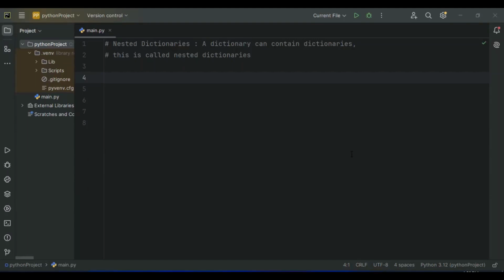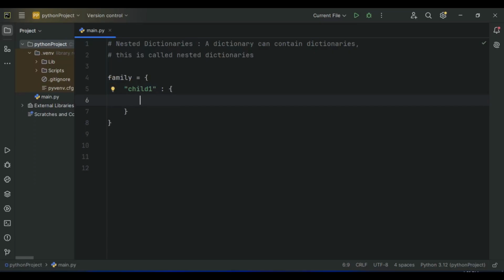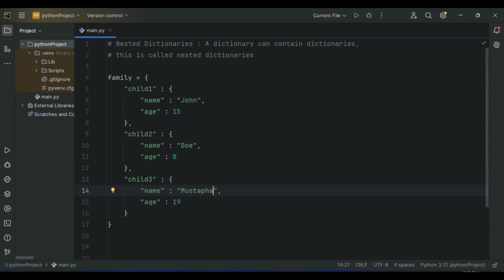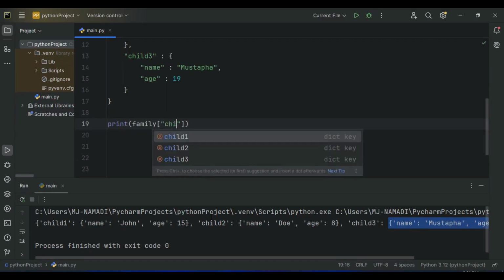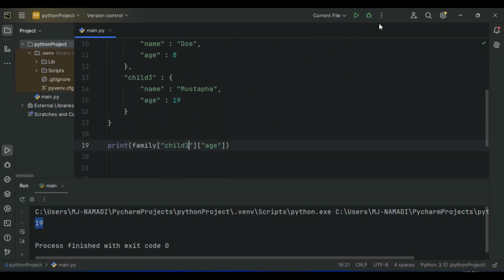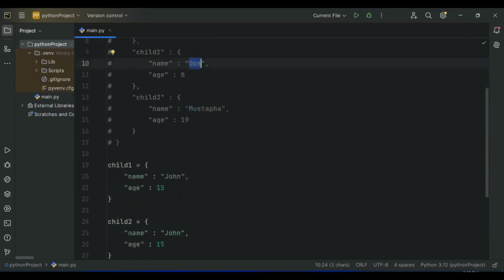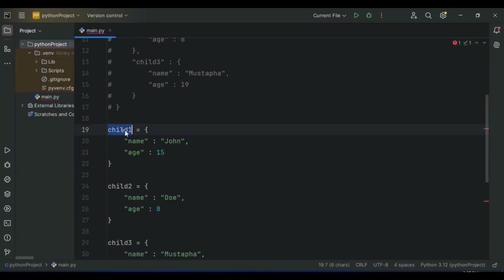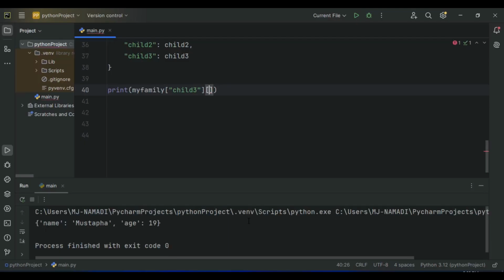48 - Python Nested Dictionaries Explained (With Simple Examples)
Dictionaries inside dictionaries? Yes! Learn how to work with nested dictionaries to store structured data.